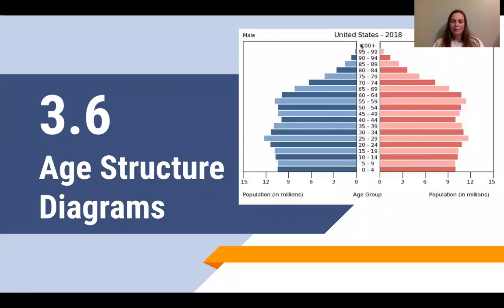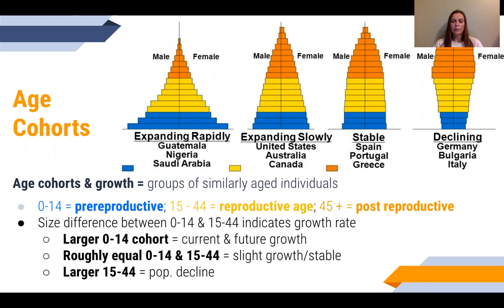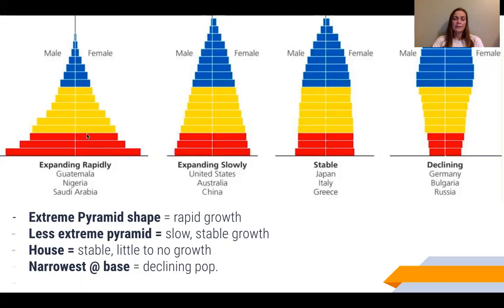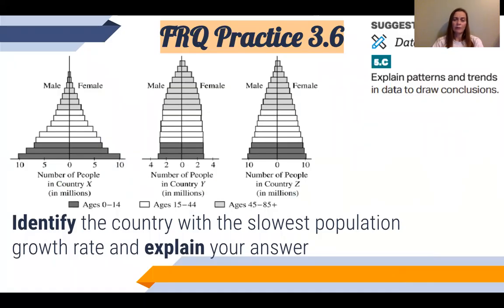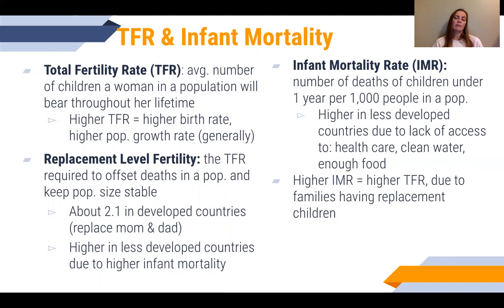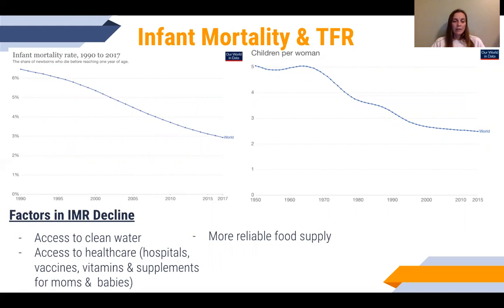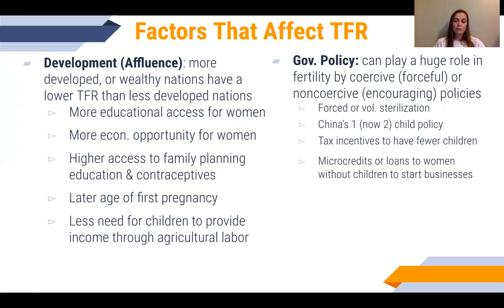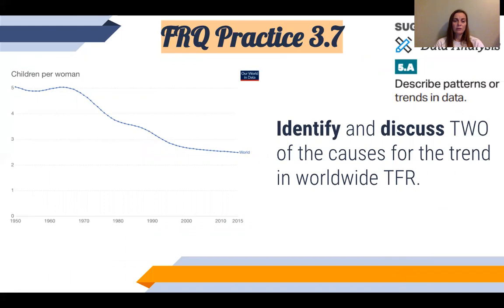APES 3.6-7 Population Pyramids & TFR